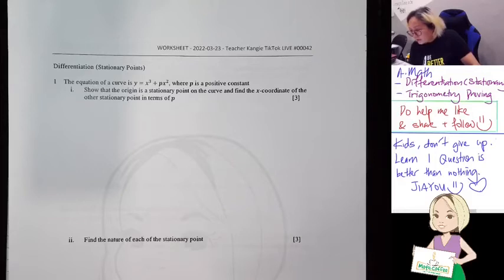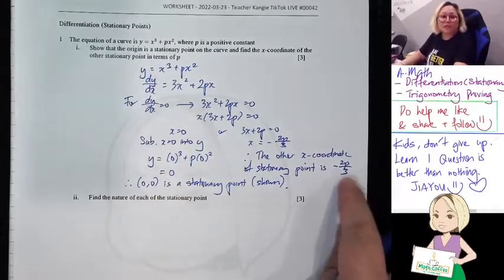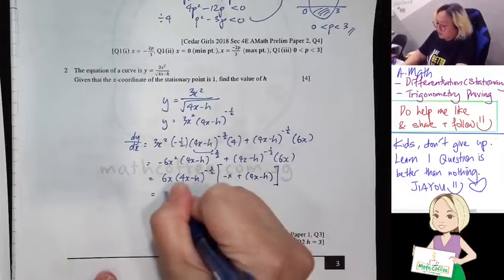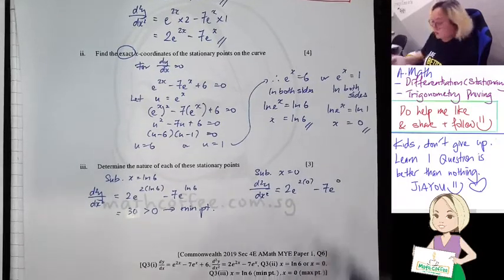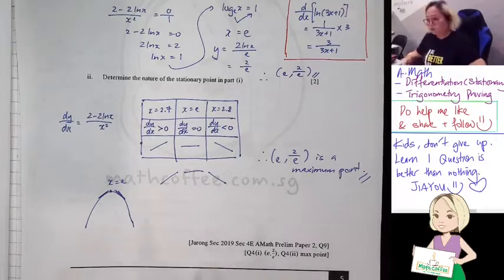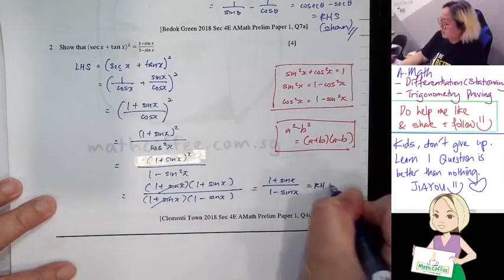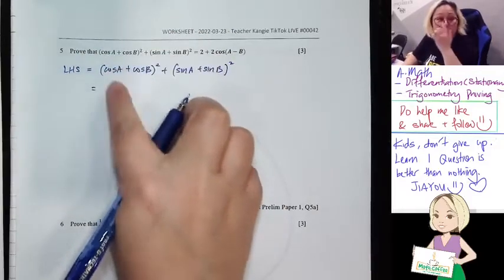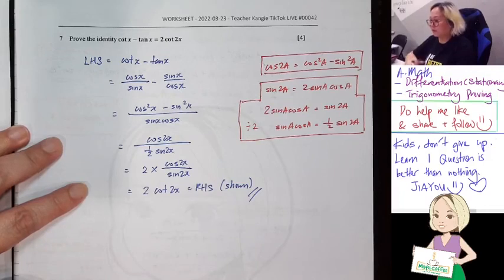How to do Differentiation (Stationary Points) and Trigonometry Proving ?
Session: TikTok Live Replay #42
Subject: Additional Mathematics
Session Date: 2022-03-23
Lesson: Differentiation (Stationary Points), Trigonometry (Proving)

Credits to:
-Cedar Girls 2018 Sec 4E AMath Prelim Paper 2
-CHIJ Katong 2018 Sec 4E AMath Prelim Paper 1
-Commonwealth 2019 Sec 4E AMath MYE Paper 1
-Jurong Sec 2019 Sec 4E AMath Prelim Paper 2
-Bedok Green 2018 Sec 4E AMath Prelim Paper 1
-Clementi Town 2018 Sec 4E AMath Prelim Paper 1
-Crescent Girls 2018 Sec 4E AMath Prelim Paper 1
-Crescent Girls 2018 Sec 4E AMath Prelim Paper 2
-Ahmad Ibrahim 2018 Sec 4E AMath Prelim Paper 1
-Chung Cheng 2018 Sec 4E AMath Prelim Paper 2
-Clementi Town 2018 Sec 4E AMath MYE Paper 2